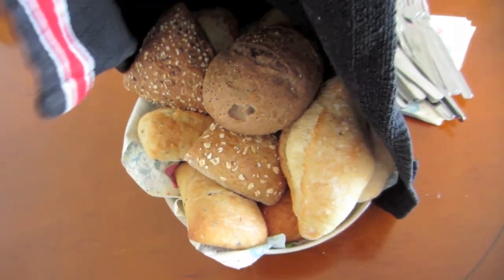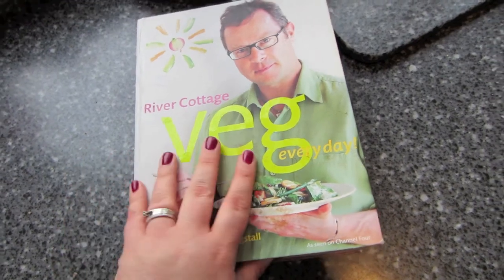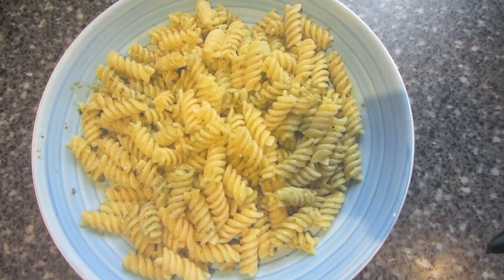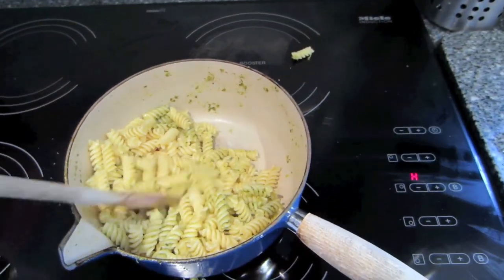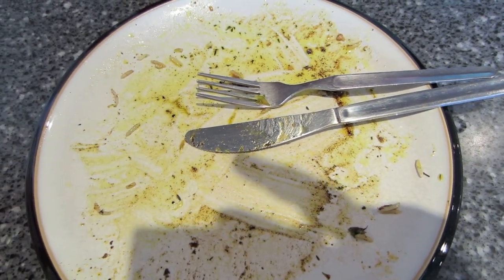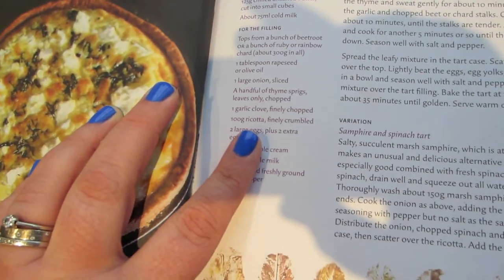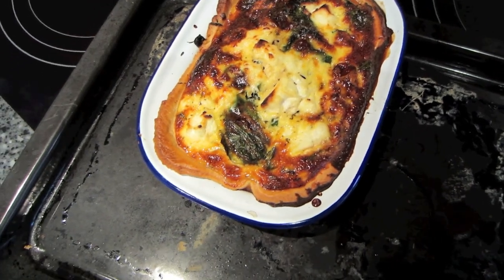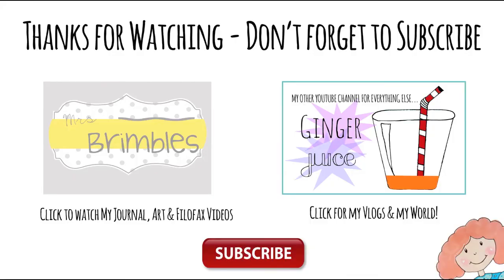Our Vegetarian Life w/e 4th May 2014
We get a lot of questions on our vlogs about being vegetarian but mainly what do vegetarians eat or what does this pair of vegetarians eat. So I thought I would start to do a weekly roundup video of the meals we have eaten and where you can find the recipes.

Please note: We are not strict vegetarians. We call ourselves vegetarians for ease of definition, what that basically means is that we don't eat meat. We do eat fish although not that often and we buy things like 'normal cheese' as opposed to 'vegetarian cheese'.

MY YT Channel for Vlogs, Book Reviews, Tag Videos, Tea, Guinea Pig & Bunnies and just anything I feel like posting!